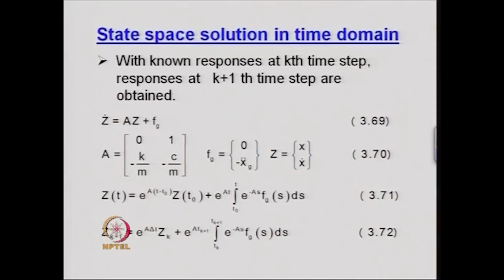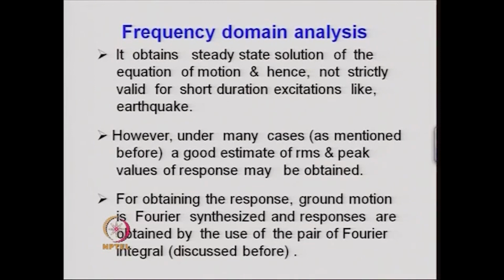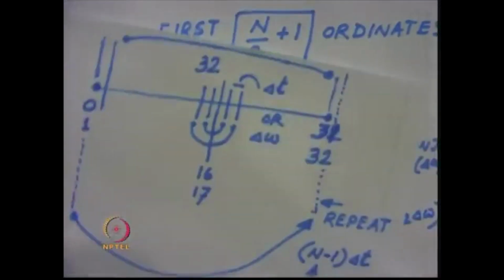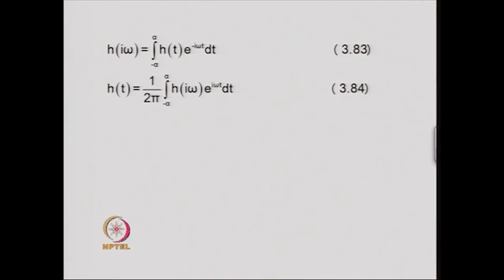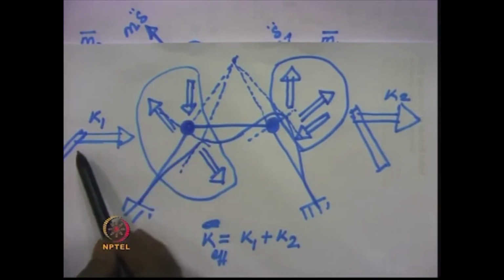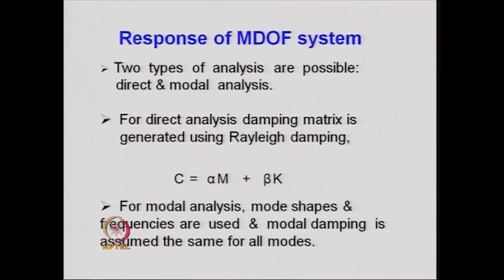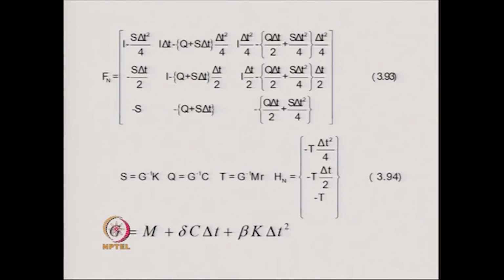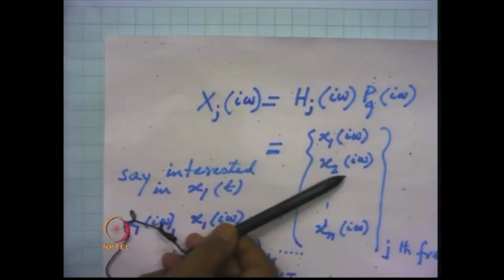Response Analysis for Specified Ground Motion Contd.....3